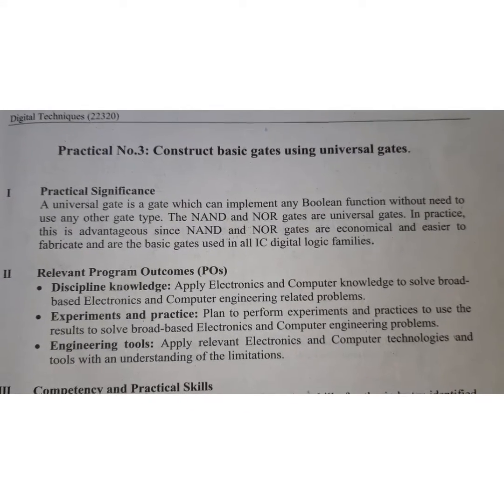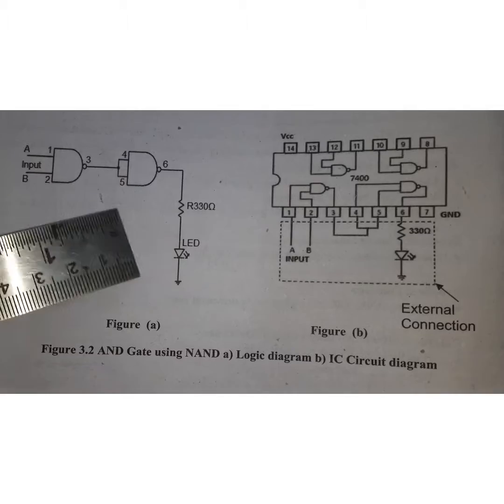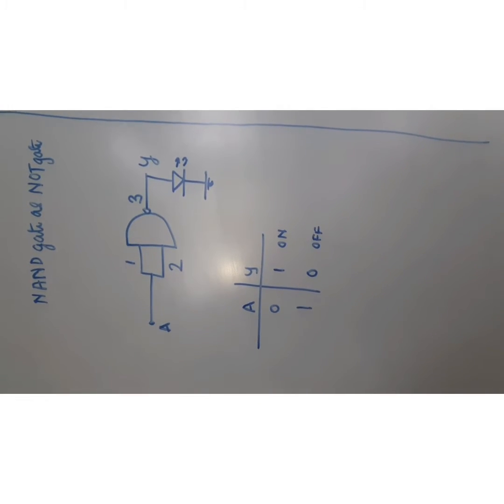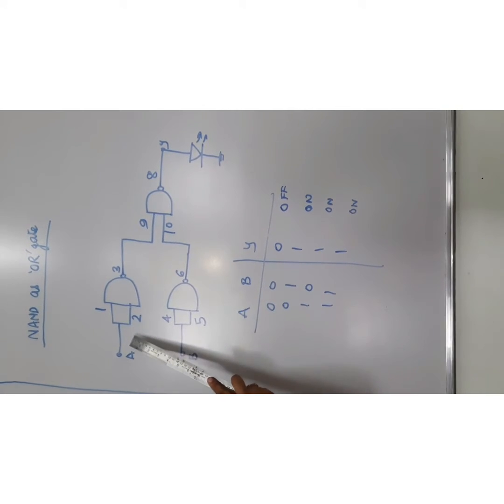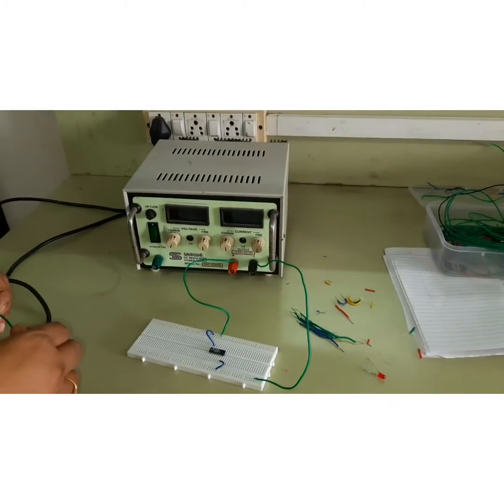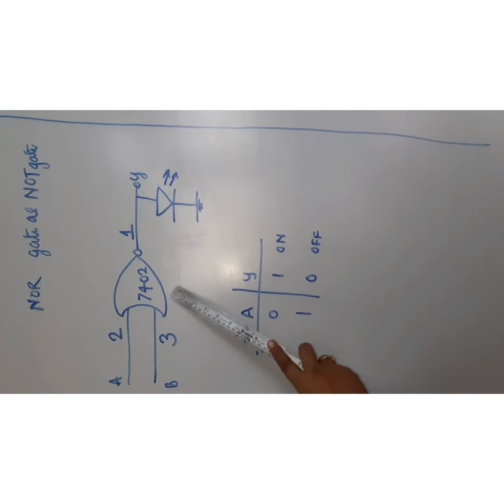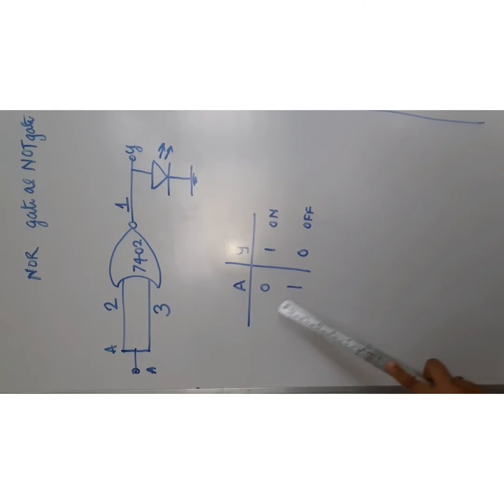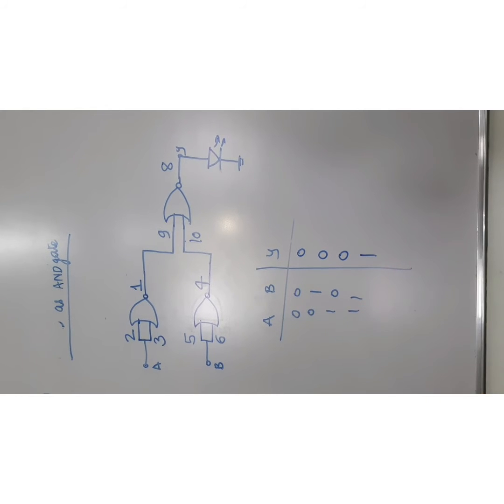DTE PRACTICAL 3